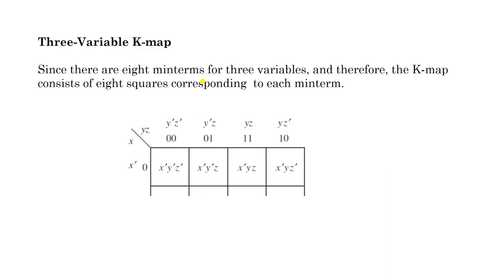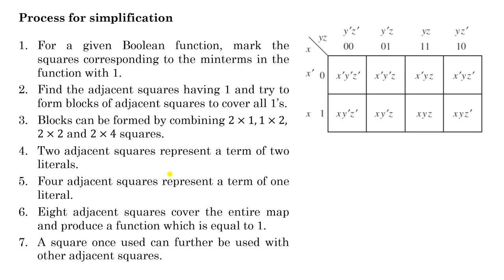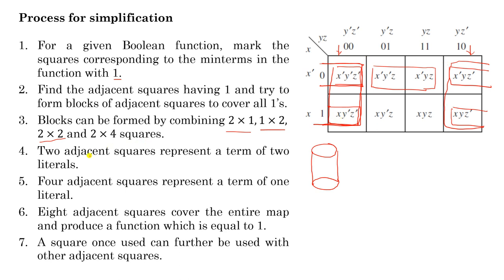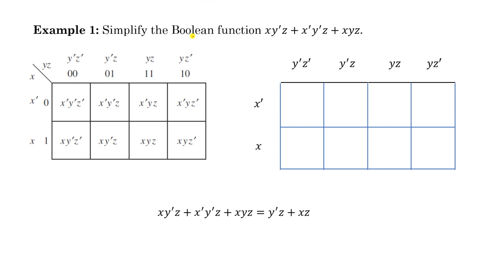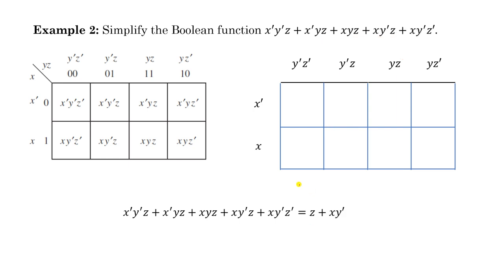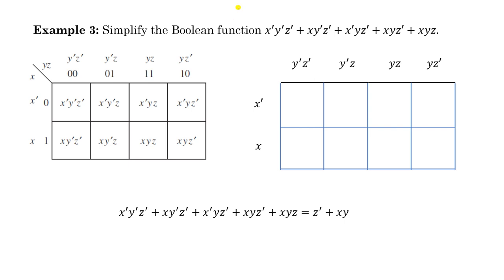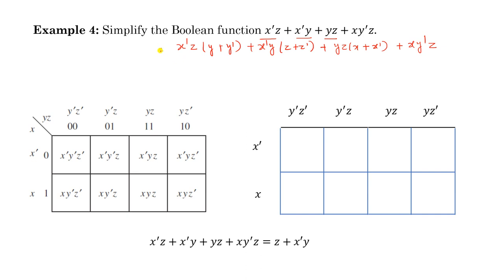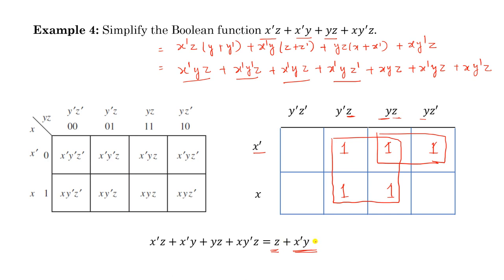Three-variable Karnaugh map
This lecture discusses three-variable Karnaugh map for simplification of Boolean functions